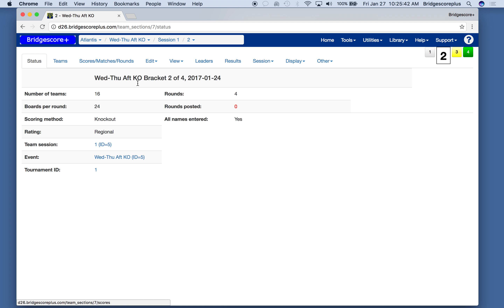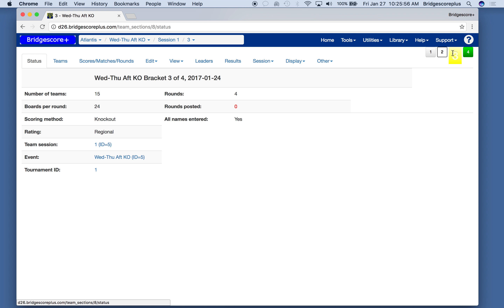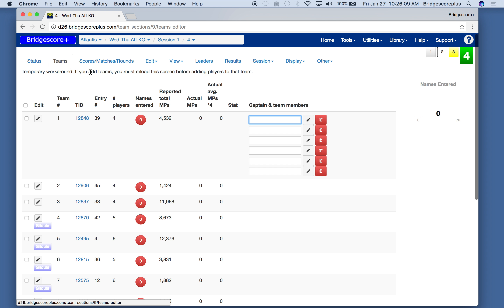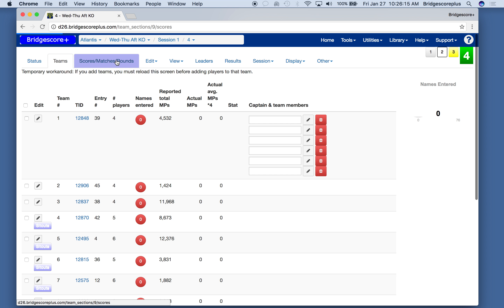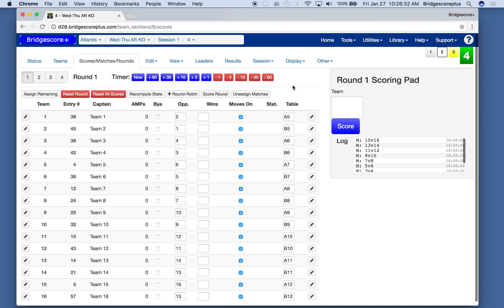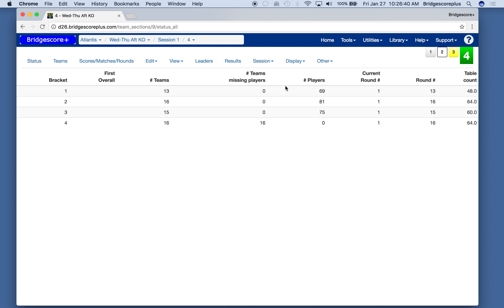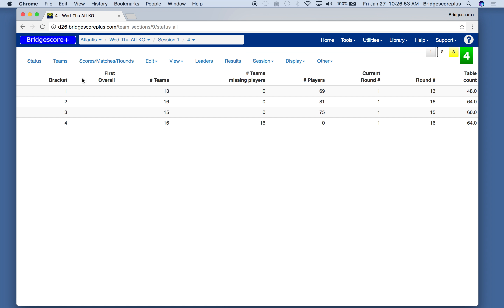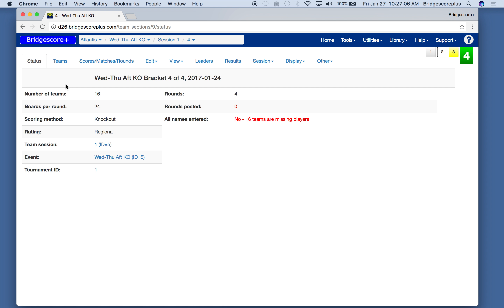Bridgescore+ Training - Running a KO - Basics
Describes basic information on running a KO.